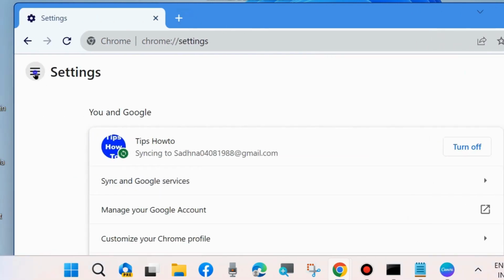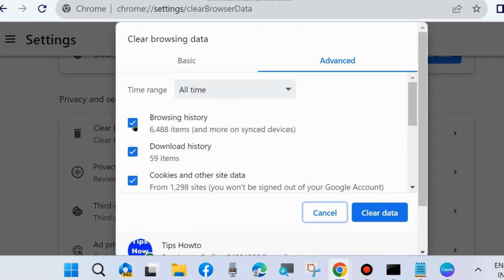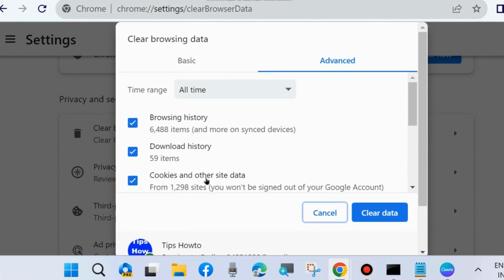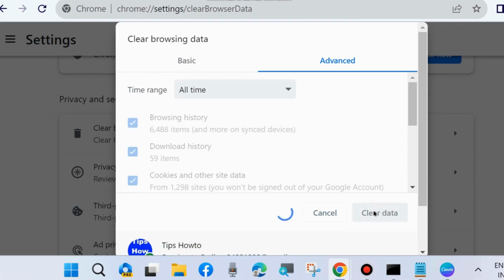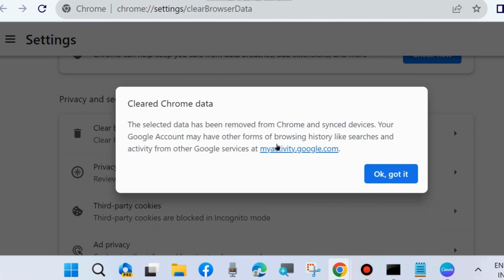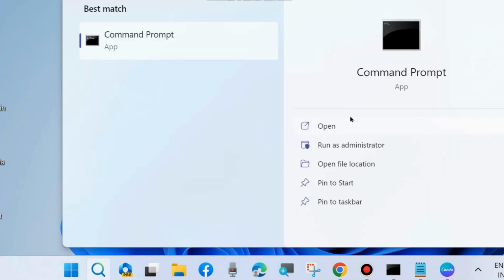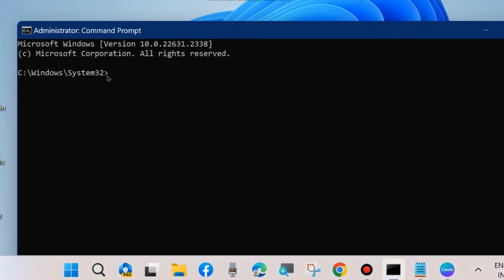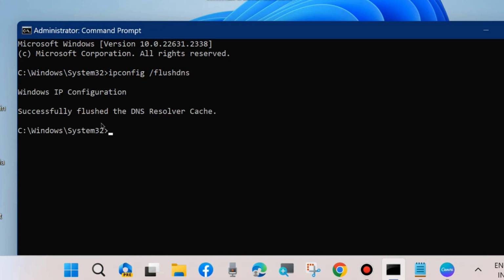HTTP Error 302 on Windows 11 / 10 Fixed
How to Fix HTTP Error 302 Make sure the URL is cofrrct on Windows 11 / 10

Fix error